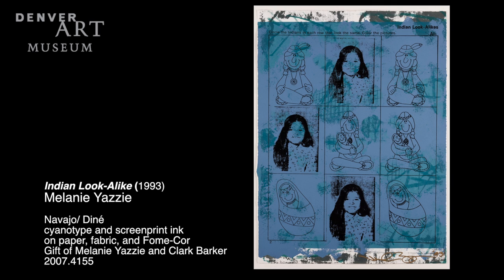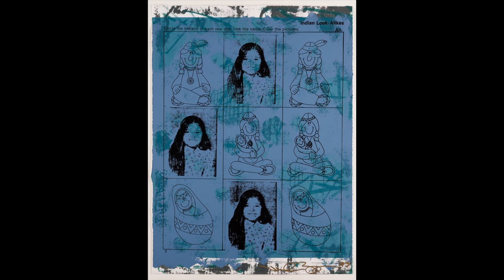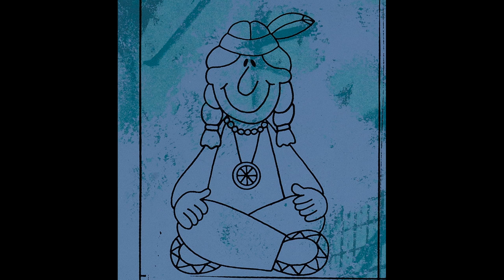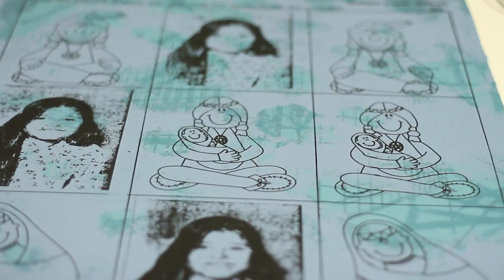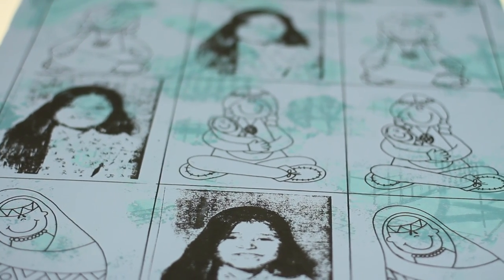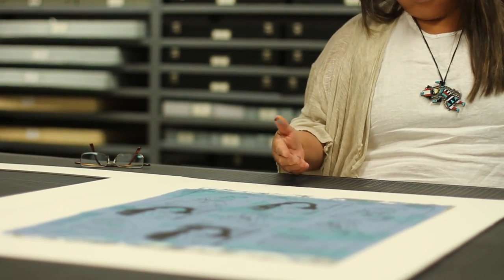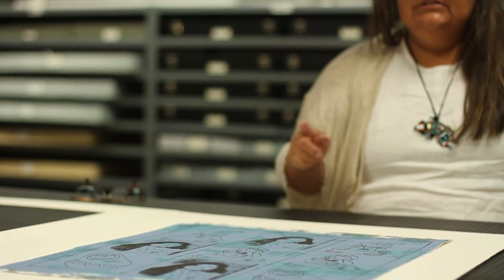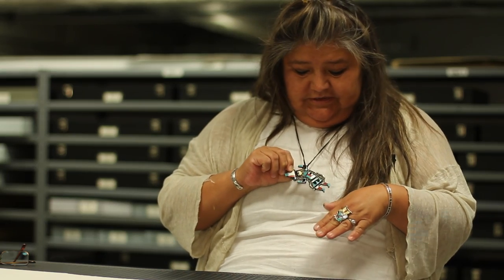Yazzie CR 1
Artist and Professor Melanie Yazzie discusses her piece Indian Look-Alike